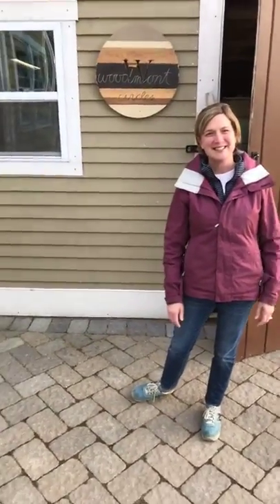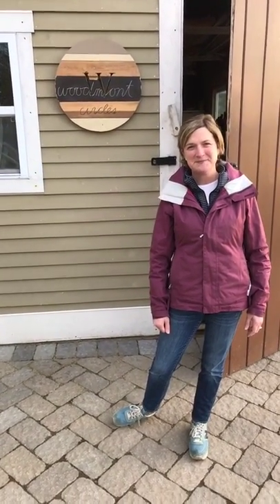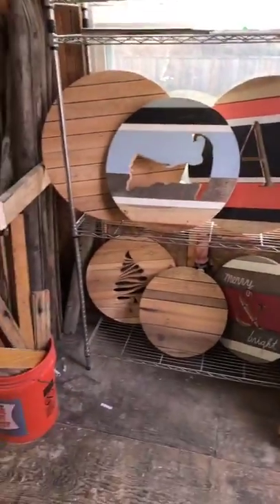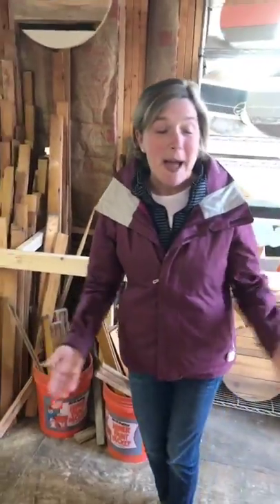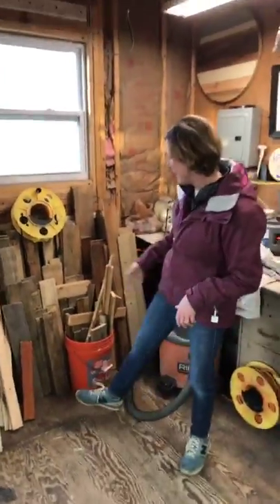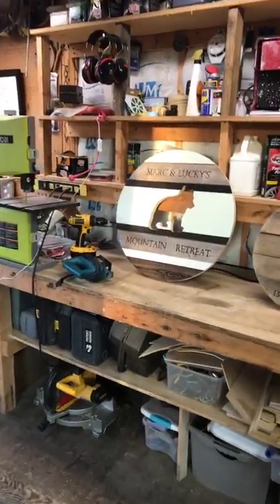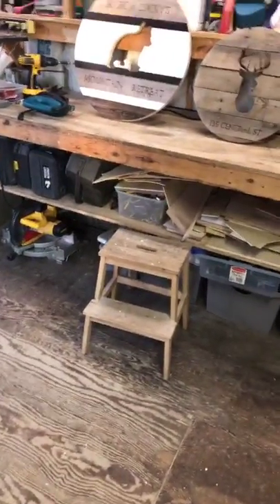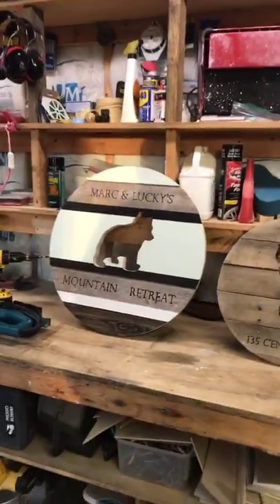Woodmont Circles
A tour of Woodmont Circles' shop.